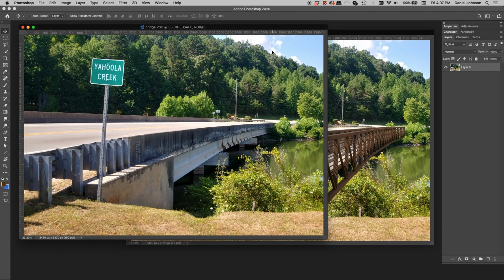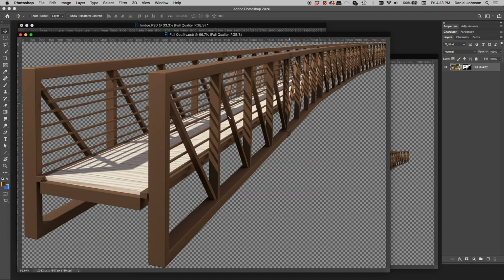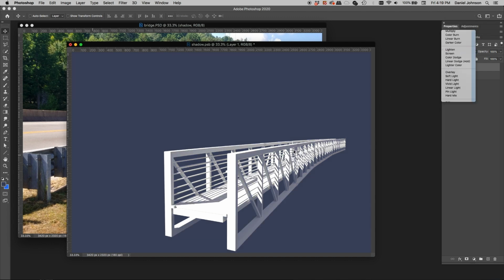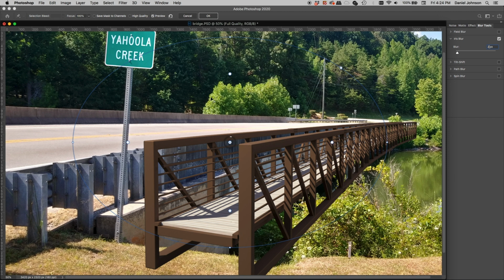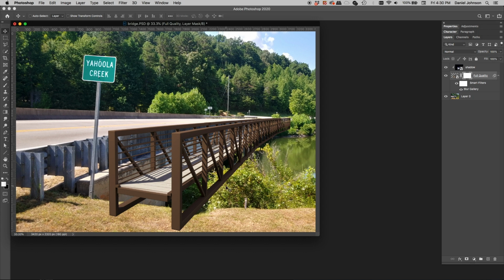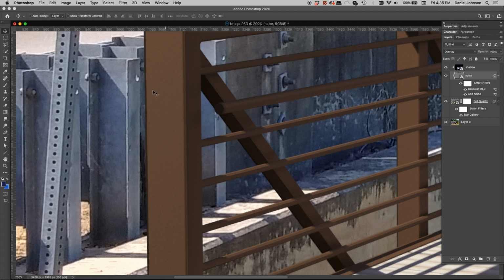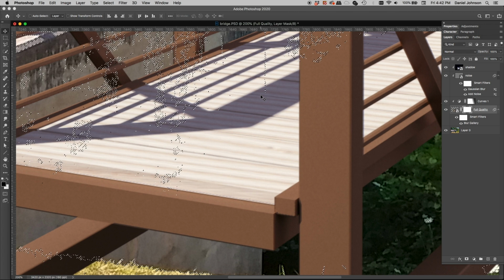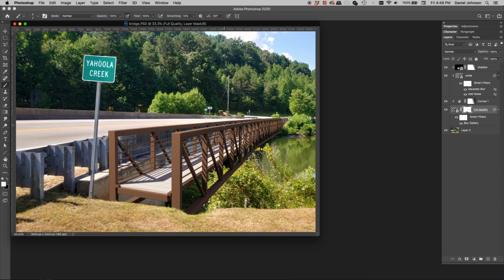Photoshop Tutorial - Compositing 3D Rendered Assets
In this video, I show the best ways to composite a 3D rendered object into a photographic plate with Photoshop. I use Smart Objects as much as I can as working non-destructively is always a good idea.